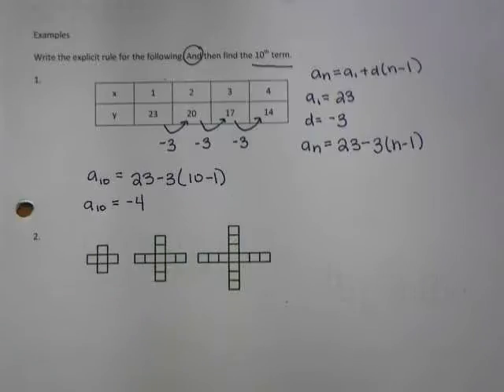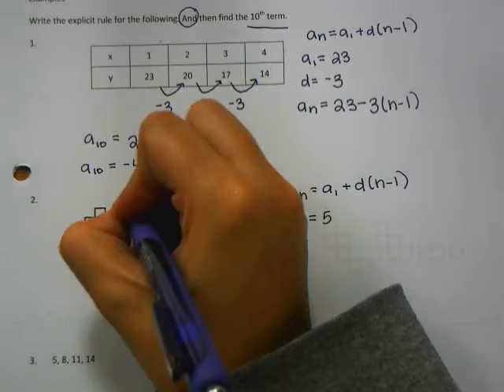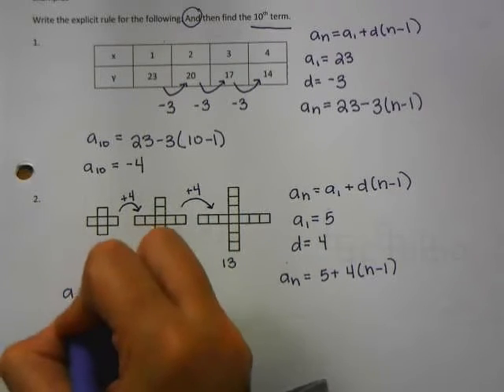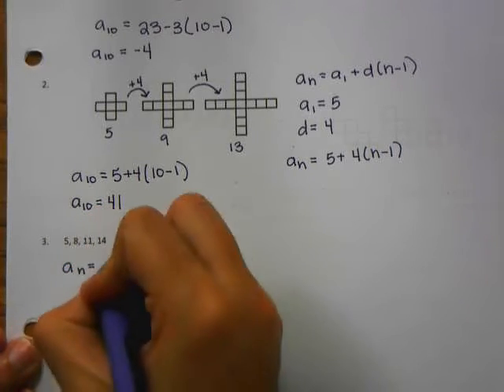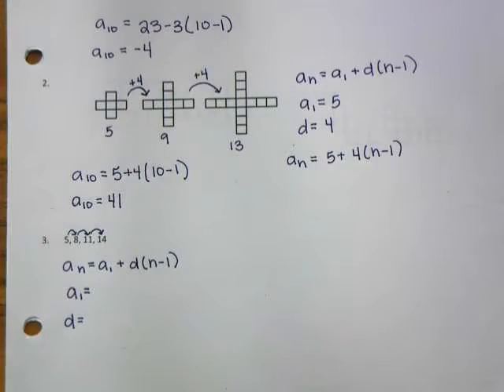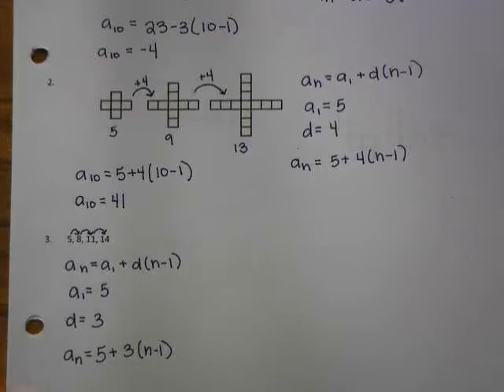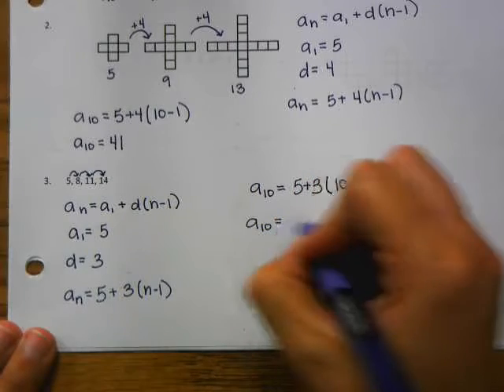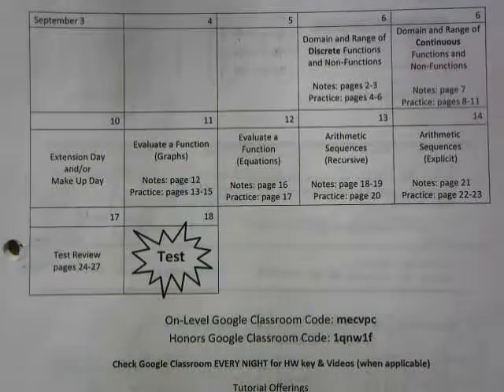arithmetic sequences- explicit form